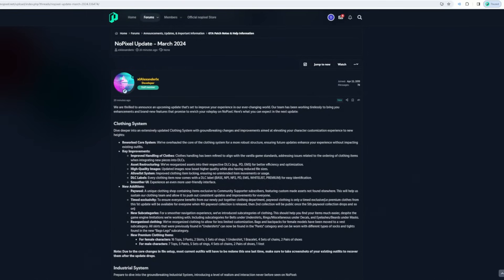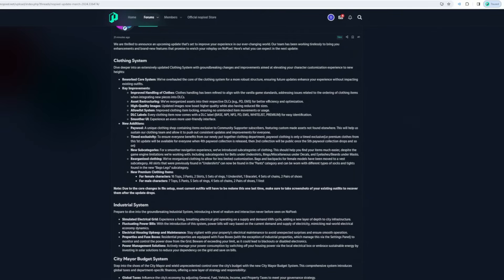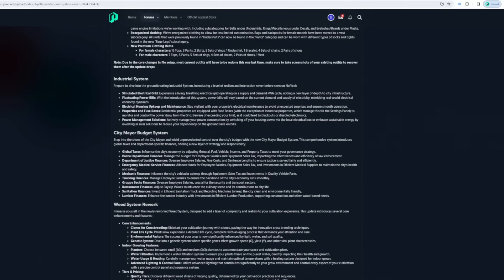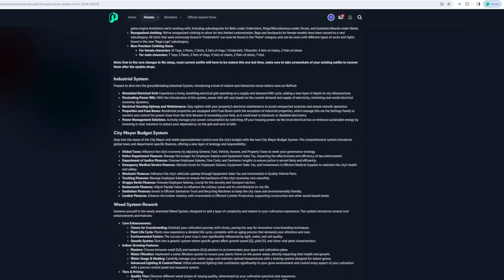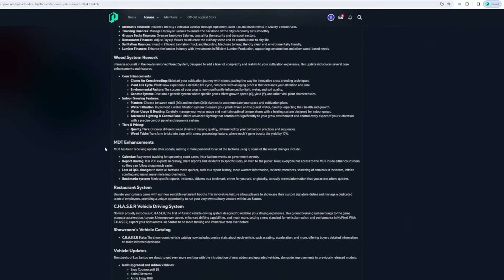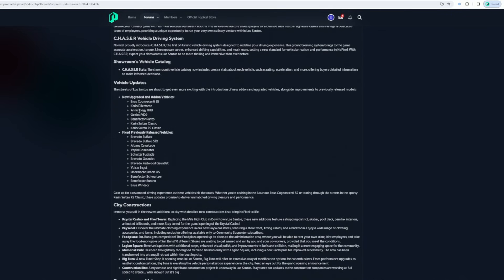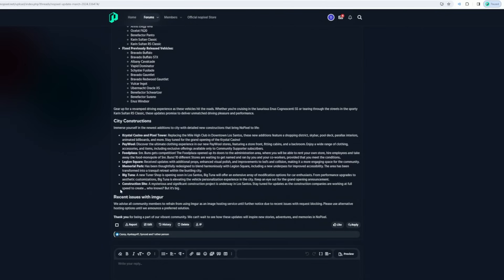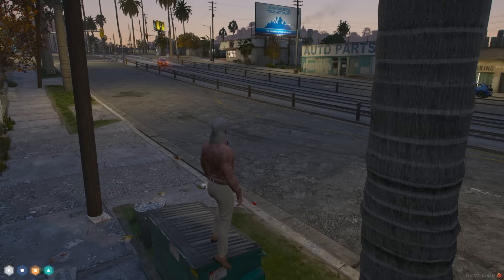Buddha reacts to Nopixel March update notes then discusses the update - NoPixel 4.0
new major nopixel update getting released.

▼ OPEN ME ▼